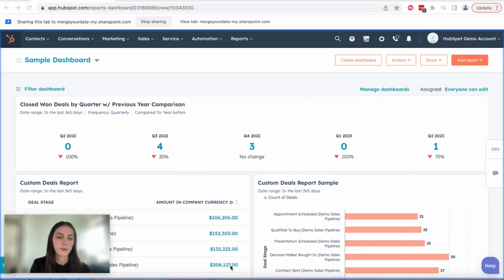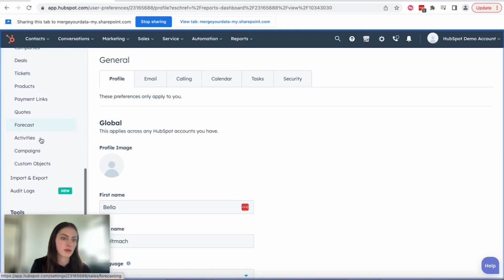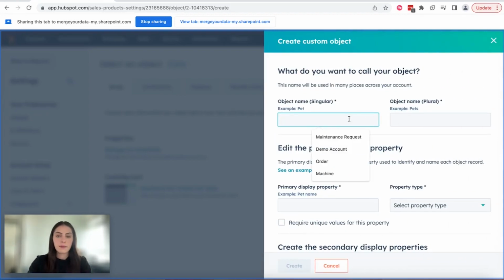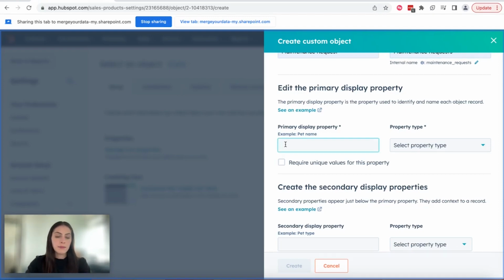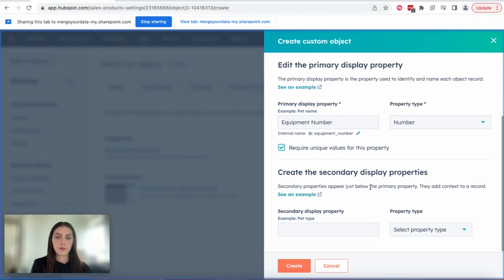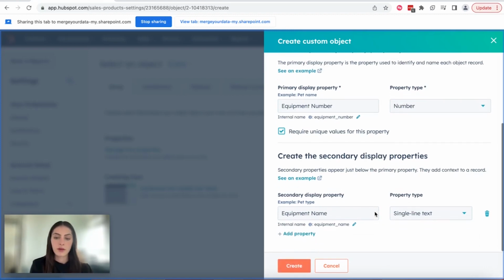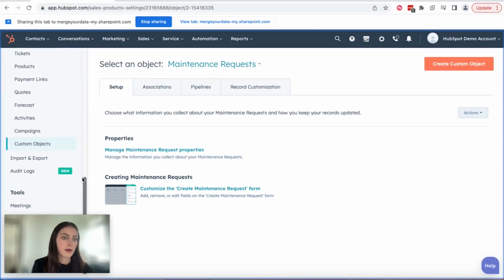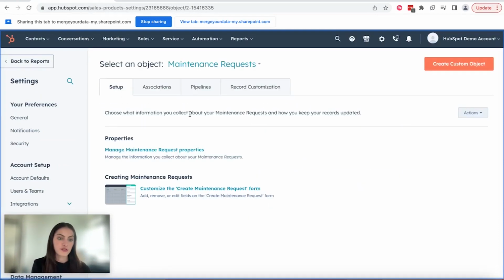How To Create Custom Objects in HubSpot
In this video, we'll walk through the process of creating custom objects in HubSpot. Learn how to tailor your CRM to fit your unique business needs by defining custom fields, properties, and relationships.